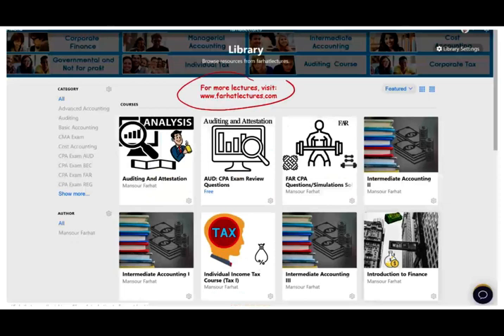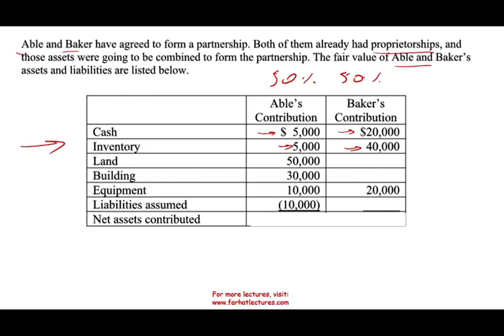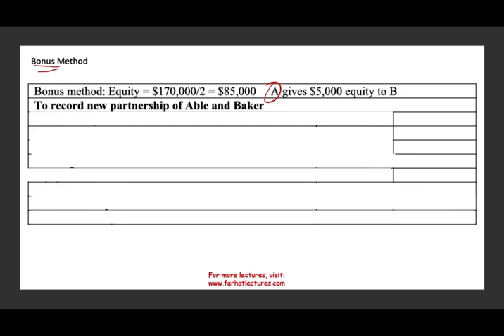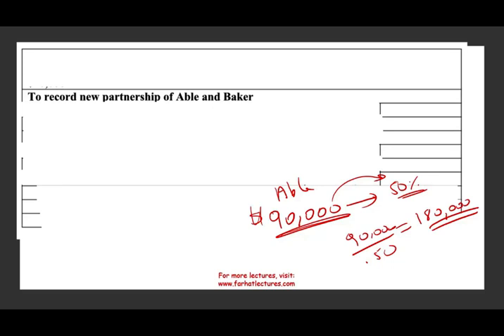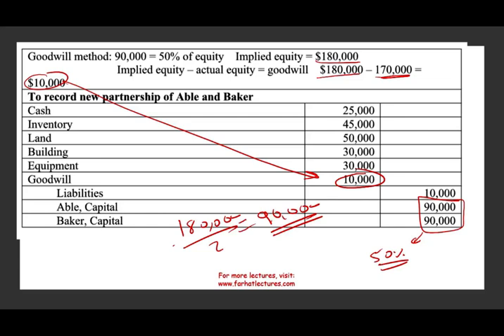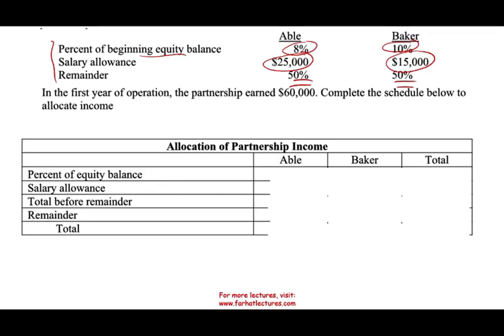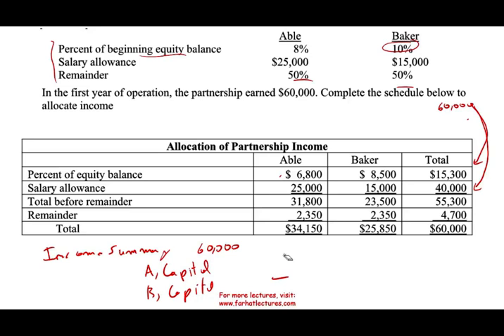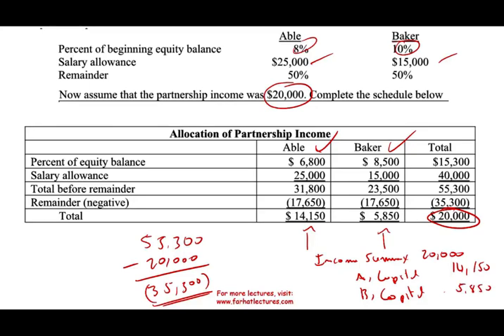Partner Admission | Goodwill Method | Bonus Method | Advanced Accounting | Partnership Accounting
In this session, I cover the admission of a new partner in a partnership using both the goodwill method and the bonus mehod